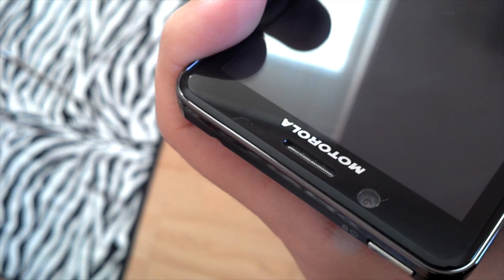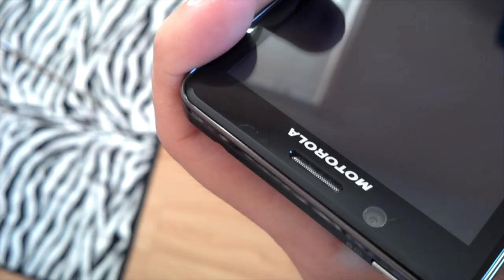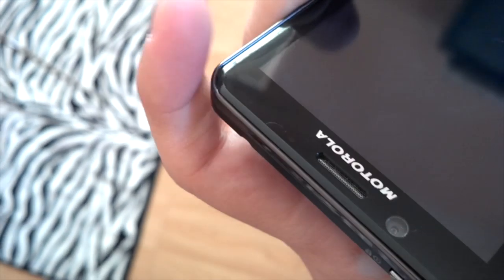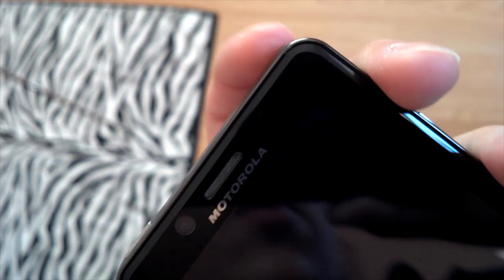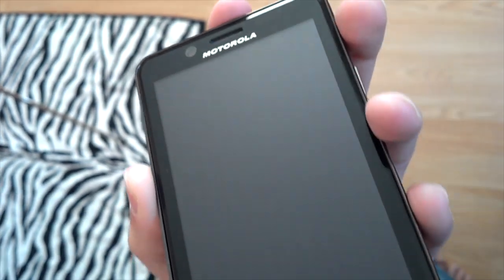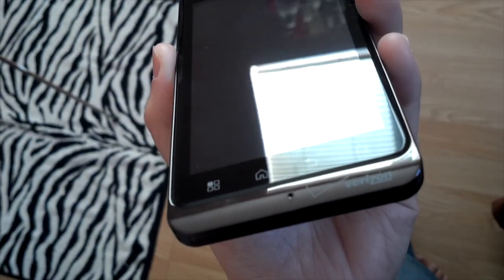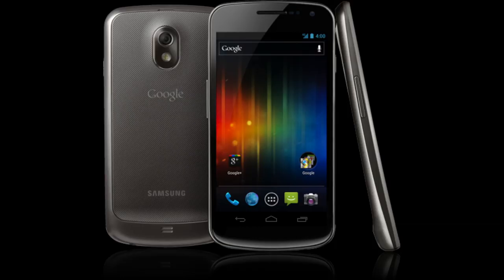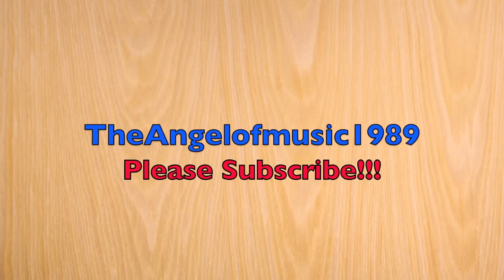*Hello Galaxy Nexus!* Droid Bionic Drop Test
Pre-release Galaxy Nexus excitement and an unintentional Droid Bionic drop test. It faired well on concrete stairs!